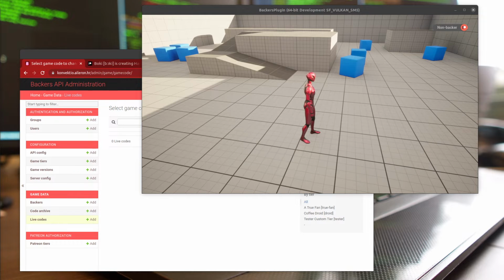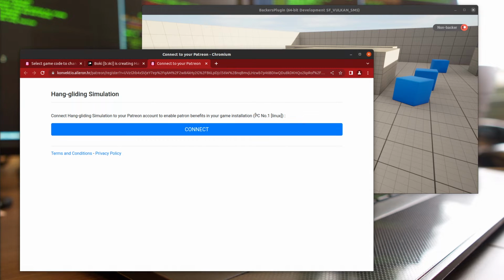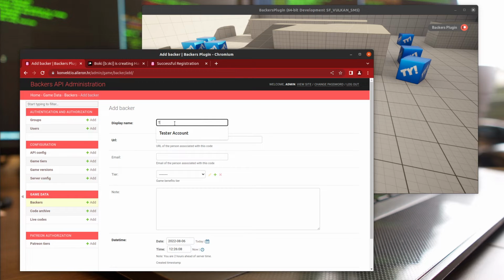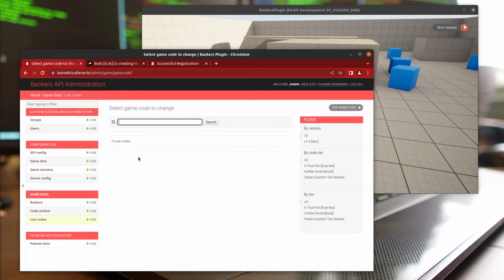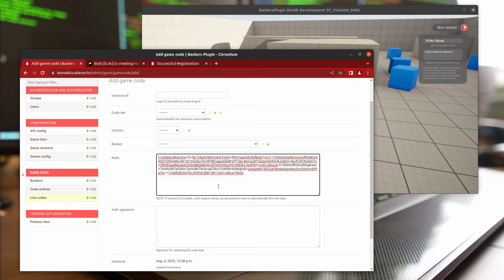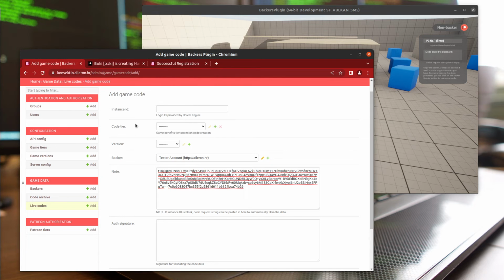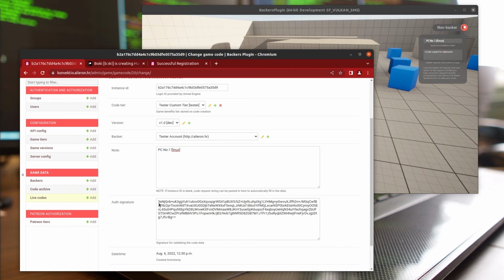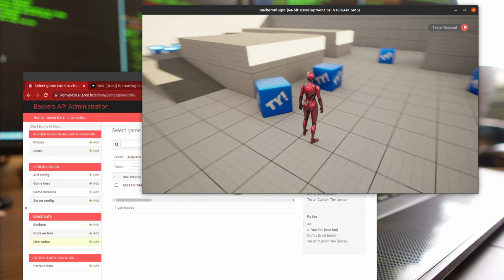Backers Plugin How-to - Register Tester Account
In this short how-to video we manually set up a Tester Account and use it to login into our game instance.

This same procedure can be used to enable exclusive content for VIP clients, implement Easter eggs, etc.

00:00 Backers Plugin Introduction
00:33 The usual Patreon Login
02:25 Setting up Tester Account
03:33 Connecting without Patreon OAuth
09:25 Summary